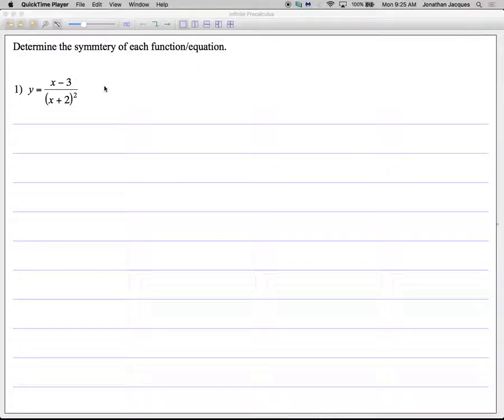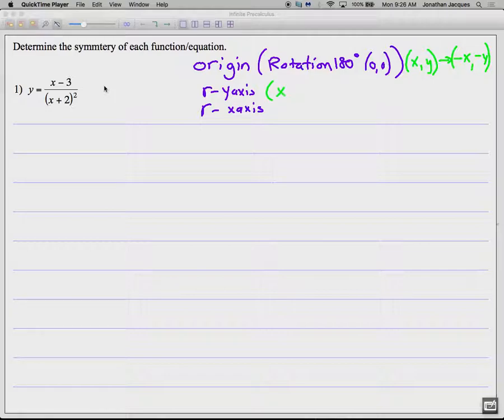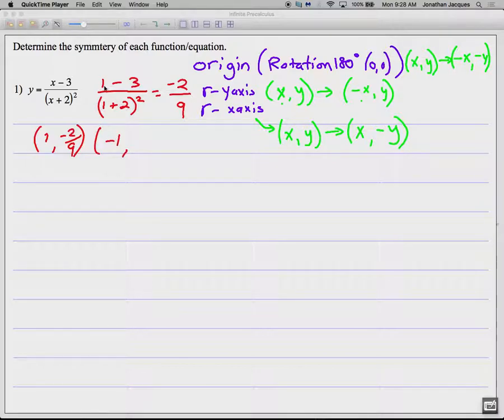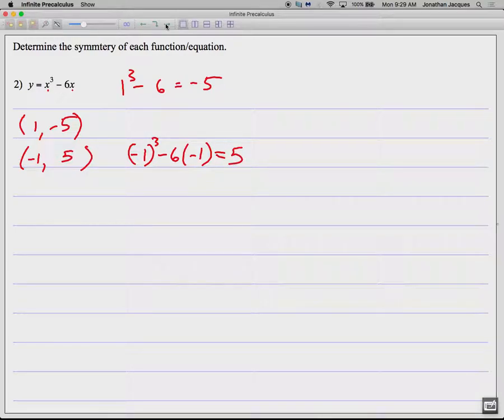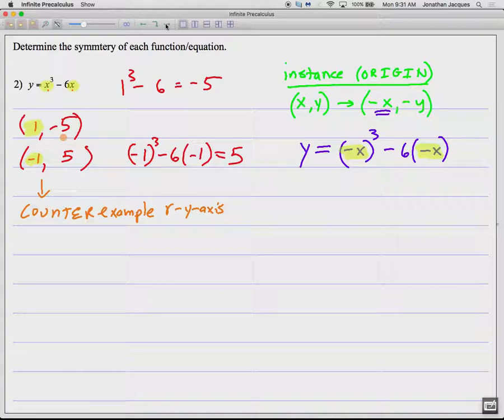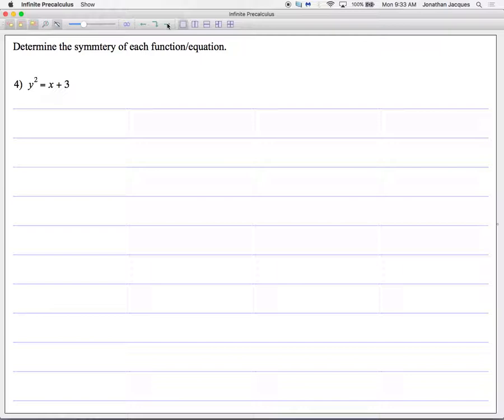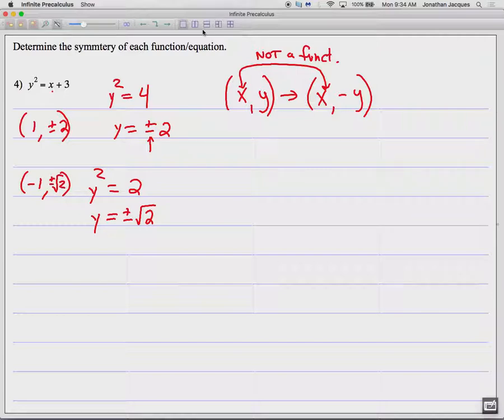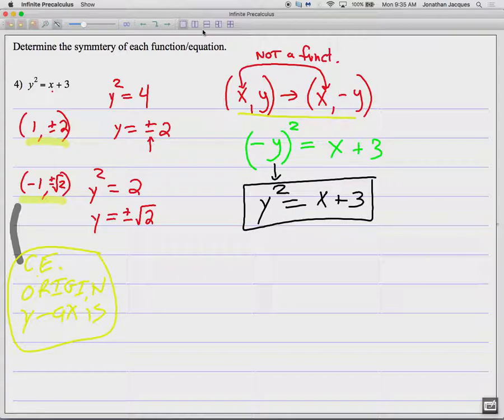Proving Symmetry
Origin yaxis and xaxis symmetry.